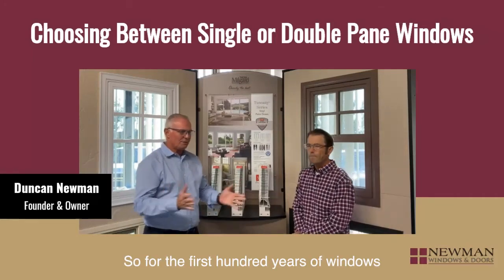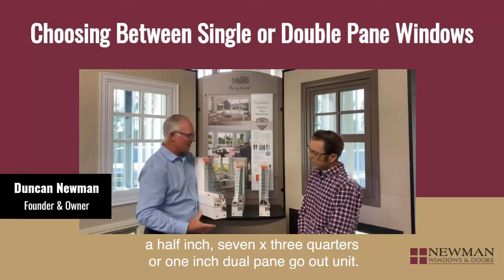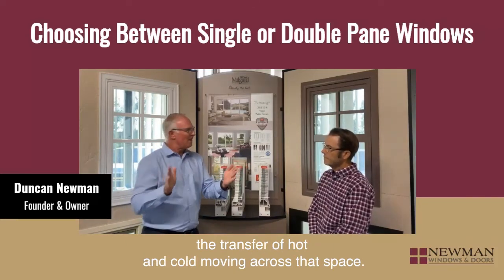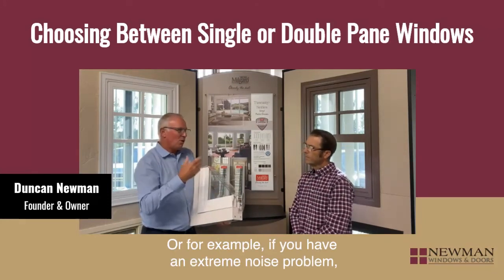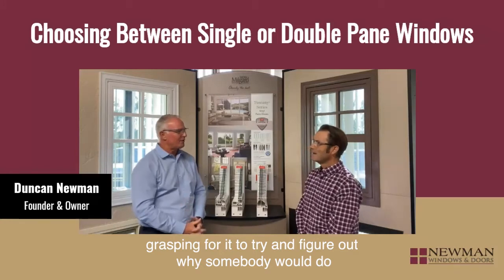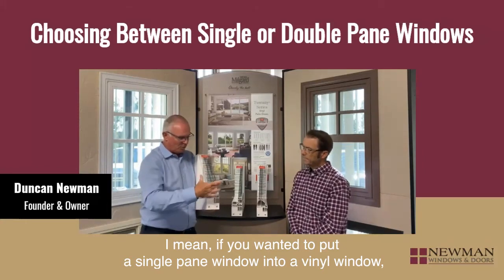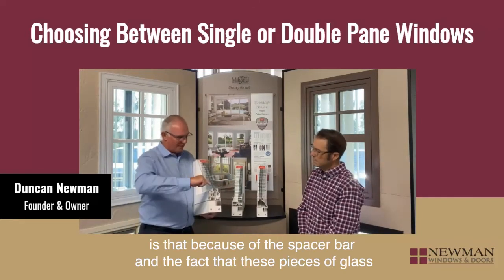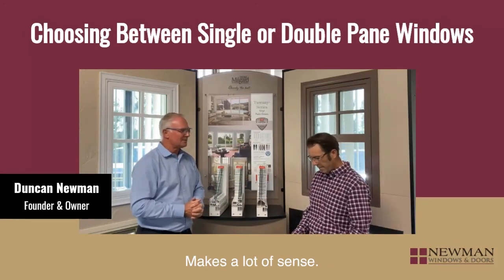Choosing Between Single or Double Pane Windows | Newman Windows & Doors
Choosing just the right window for your home and lifestyle can be quite overwhelming. There are so many things that need to be considered. Style, comfort, efficiency, and quality of materials all play a strong role in customer satisfaction.

Important details such as window type, the amount of sunlight that filters through the window and double- or single-pane glass can make a difference in your energy costs as well as the appearance and comfort of your home.

If you’re confused about the difference between single-pane windows and double-pane windows, the following guide can help you make the wisest choice for your family.

We are Newman Windows & Doors, and we love helping you transform your home.

As Southern California’s trusted window and door experts, we specialize in designing and installing solutions that enhance your home’s beauty, comfort, and efficiency. With decades of experience, we bring your vision to life with high-quality products, professional installation, and a commitment to making the process seamless and stress-free.

From modern upgrades to timeless designs, our team is here to guide you every step of the way, ensuring your home feels like new again.

🏠 Curious what your window style is? Take our quick quiz

✨ Ready to upgrade? Explore our Window and Door Design Inspiration Galleries

📞 Have questions? Schedule a free consultation with our experts